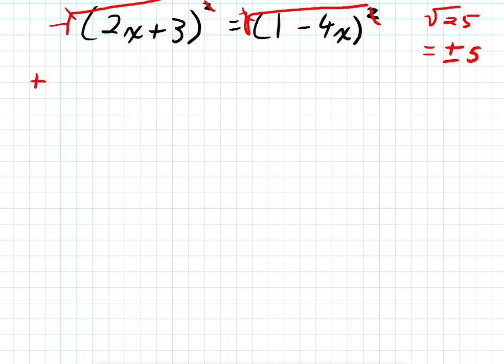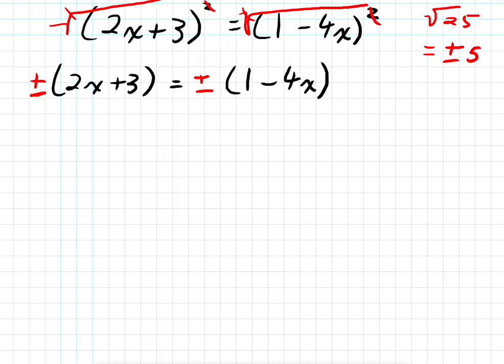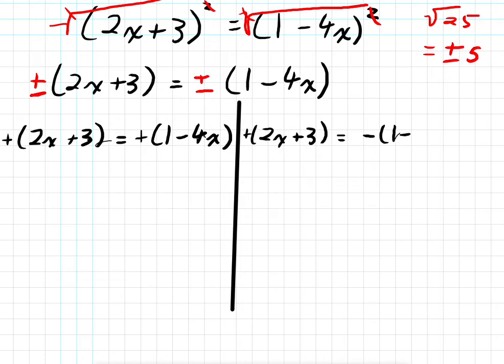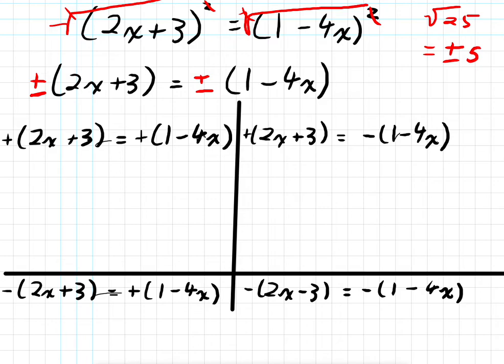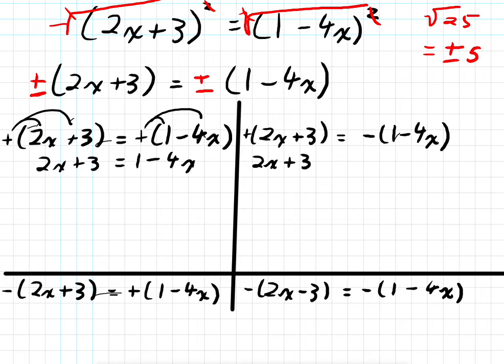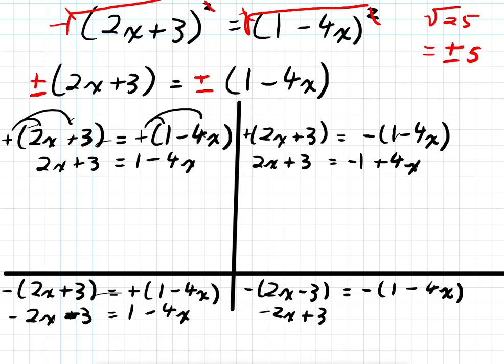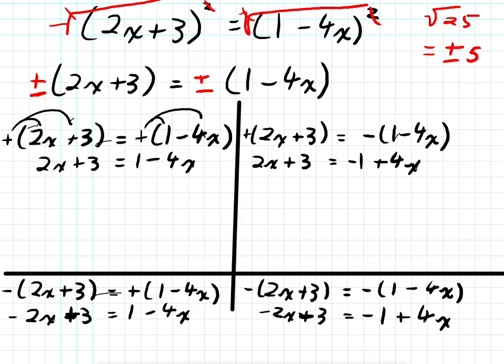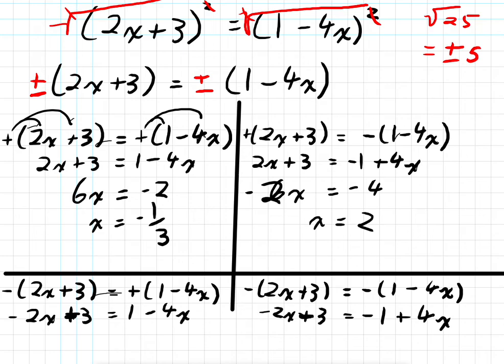How to Learn to Solve for Unknown Variables when taking the roots of both sides Grade 11